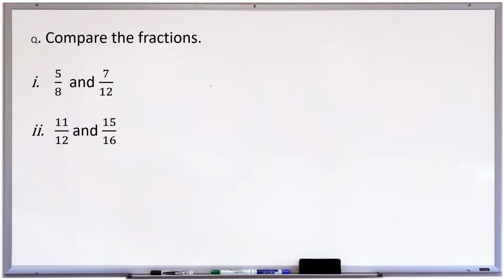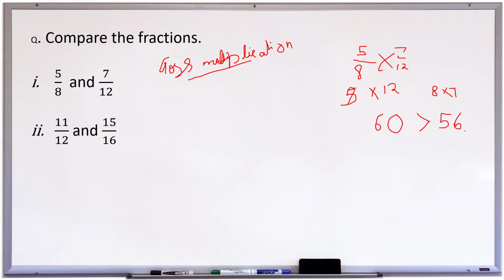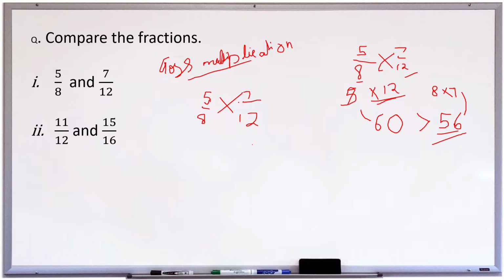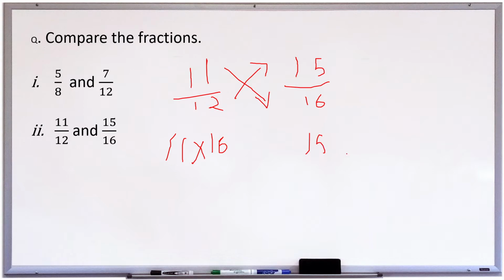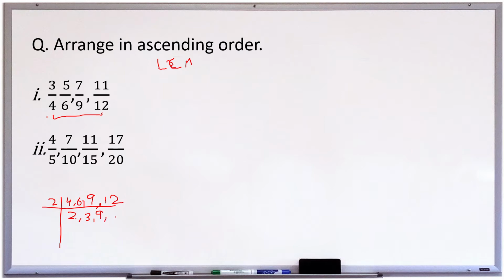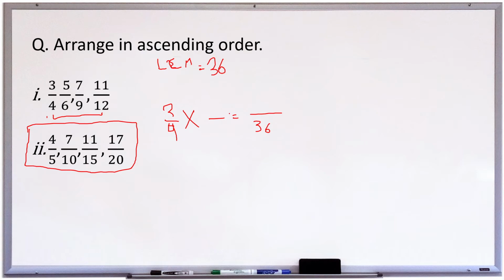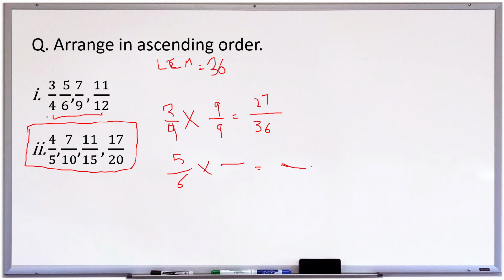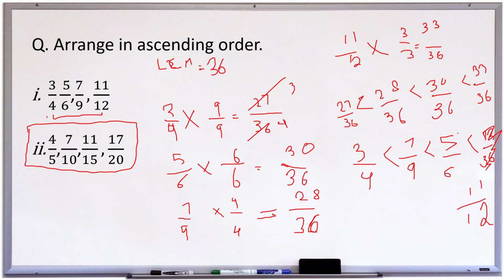FRACTIONS: exercise | ep:4 Part:1 | In English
Hindi version will be uploaded soon.
the link will be here when the video will be uploaded (hindi) the description will be edited.

Hindi Version of this same video (will be uploaded soon)
Part two of ep:4 of fraction in english (will be uploaded soon)